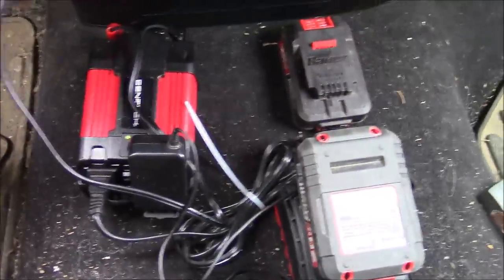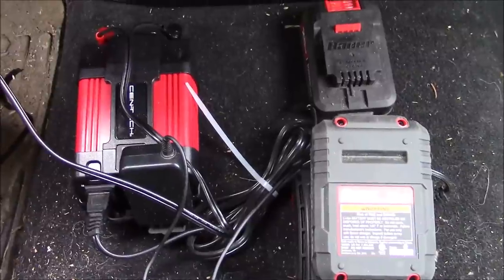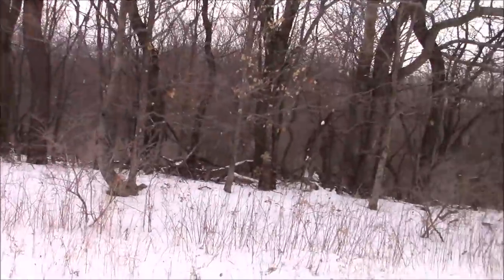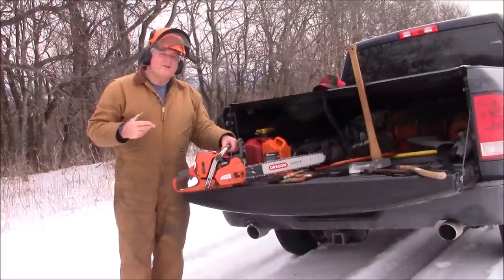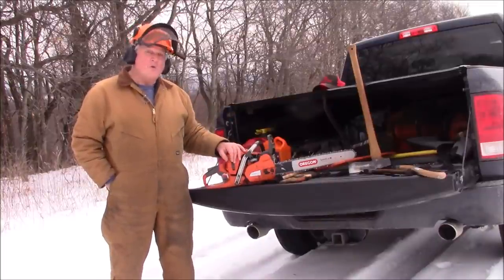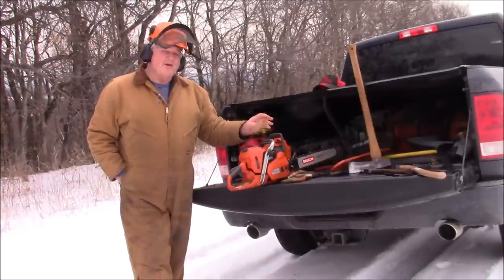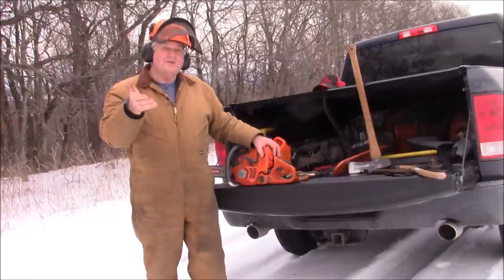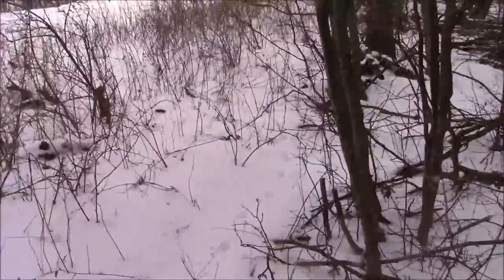Husqvarna 555, 562 & 560 Autotunes & Discussion on HOW Autotune Works, Channel Update 2021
A LITTLE channel "tying up loose ends" and just continuing the firewood season goings on. A little bit "Drone , Lecture" just I don't know how else to grind through some of this.

Cover a LOT of ground here, an update on the DC/AC inverter and charger arrangement in my truck to keep my Bauer Brand Battery's ready for the tools I use. Also discuss the Aftermarket 372 saws and where they are. Had a bunch of failures when they were pressed into "Production" level service. I guess to be expected. Then roll into the discussion of WHY Autotunes work for me.

Broke Out The Husqvarna 555/562 "Blended" saw, and run that saw for an afternoon. NICE little saw. Also showed a few new for the channel widget and did a "review" of some Autotune basics because of some of the commentary I read on the boards and Facebook. A lot of "hate" for the Autotune. So WHAT better way to show a little of their advantages than to pull a saw off the shelf that has been SITTING for a coupe of years COLD in the garage and just .. put in fuel and start it. SO that's what I did.

NOTE: After a bunch of questions,

ALSO Started a "FaceBook" Page "Husqvarna Autotunes Only" for those who want to get into the discussion of CST and the more technical side of Autotunes